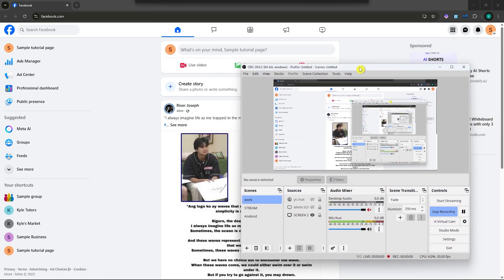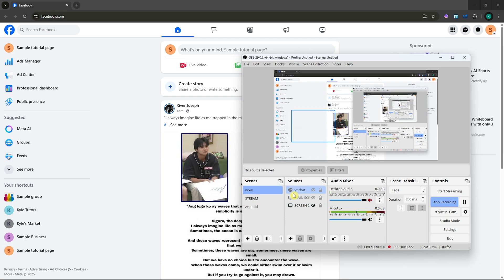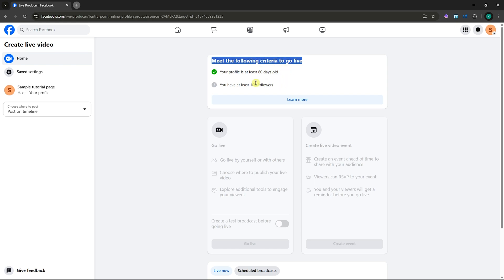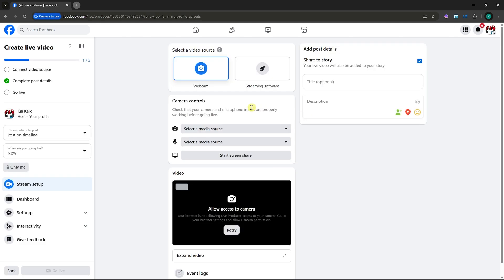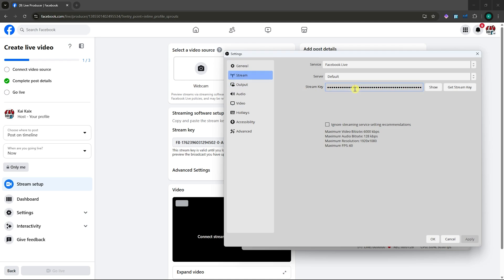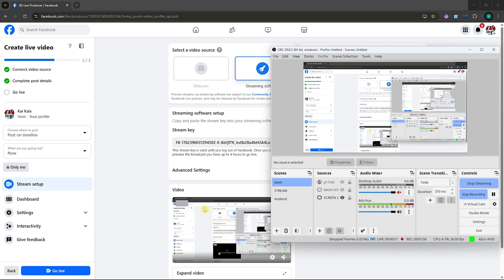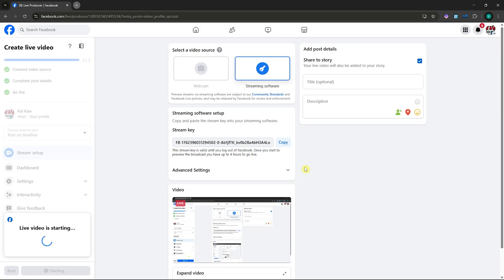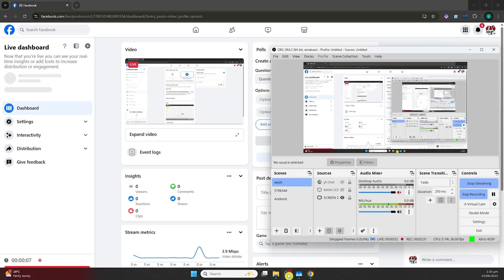How to Stream on Facebook with OBS in 2025 (New Update)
Want to learn how to stream on Facebook with OBS or how to get the best quality on your Facebook Live stream? This step-by-step tutorial will show you how to stream on Facebook with OBS Studio and how to stream on Facebook using OBS with the right settings. Whether you're setting up Facebook Live OBS Studio for the first time or looking for the best OBS settings for 1080p 60fps live streaming, this guide covers it all.

Discover how to stream Facebook Live with OBS, how to enable 1080p on Facebook, and how to stream on Facebook Gaming using OBS. We’ll also walk through the top OBS Studio Facebook Live tutorial, the best OBS settings, and how to stream to Facebook Gaming in high quality.

This video is perfect for creators who want to master OBS Studio, go live in 1080p 60fps, and reach their audience on Facebook Live, Facebook Gaming, or personal pages. Learn how to live stream video with OBS and optimize your OBS Facebook Live 1080p 60fps settings for a professional broadcast.

If you're using a PC, we’ll also explain how to stream on Facebook with PC and the OBS settings 1080p 60fps streaming Facebook requires. Perfect for anyone interested in open broadcaster software, live streaming, or leveling up their OBS tutorial skills.